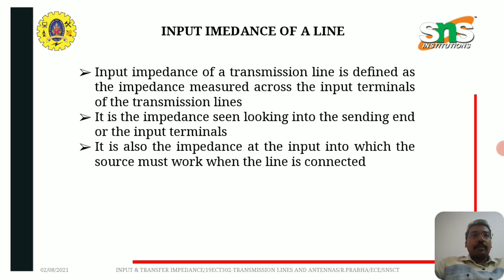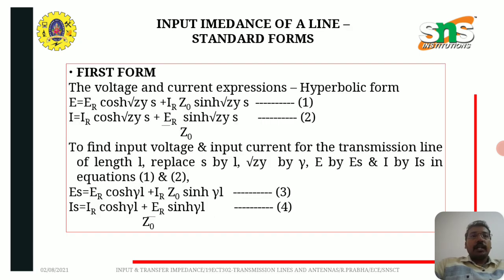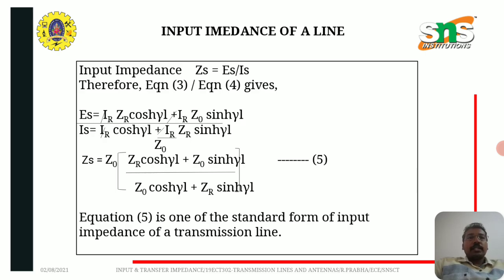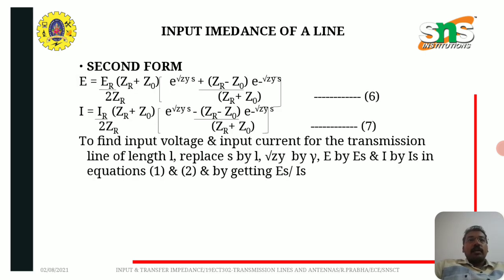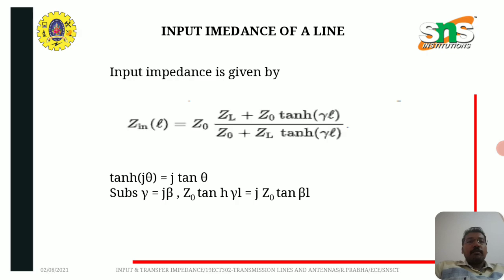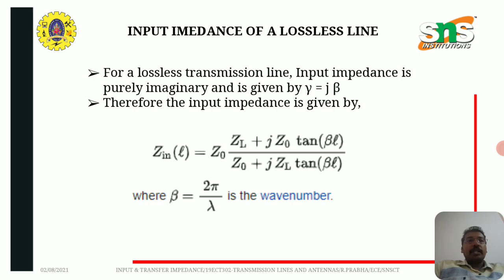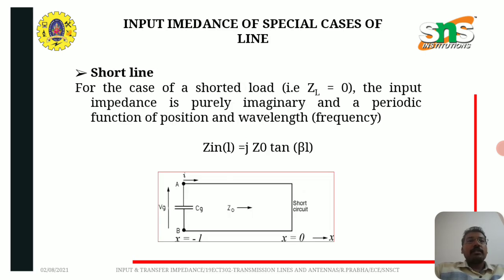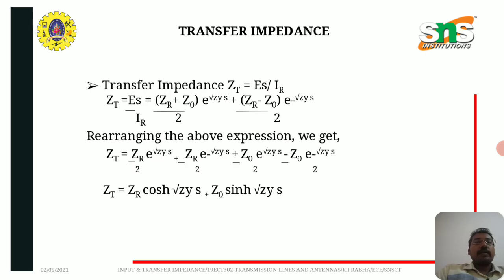Input and Transfer Impedance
The input and output impedance of an amplifier is the ratio of voltage to current flowing in or out of these terminals. The input impedance may depend upon the source supply feeding the amplifier while the output impedance may also vary according to the load impedance, RL across the output terminals.